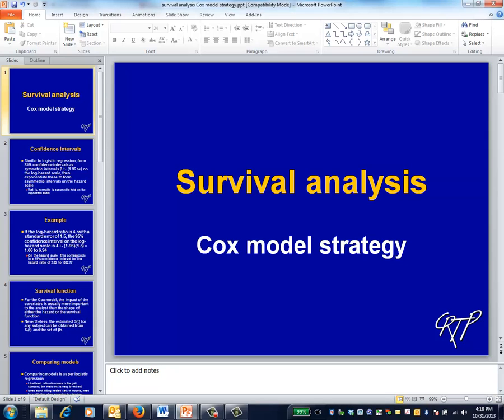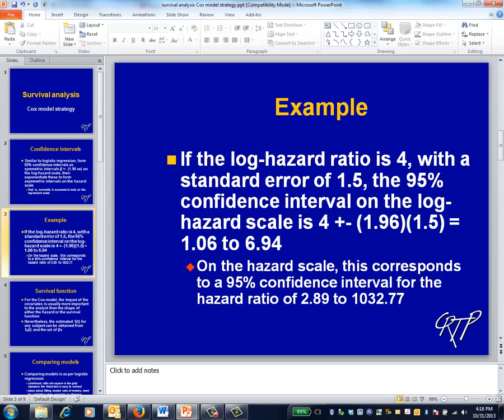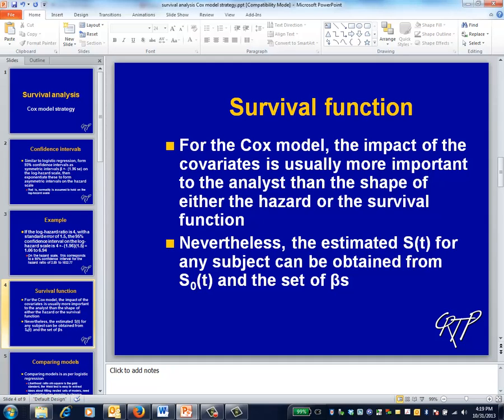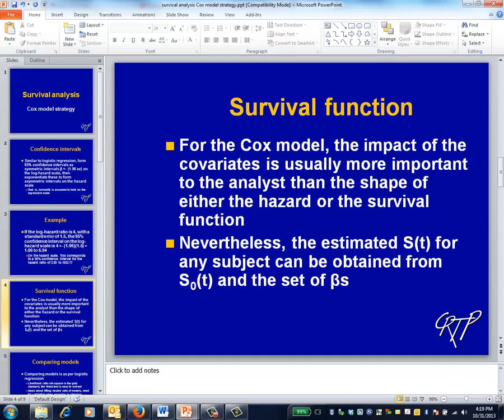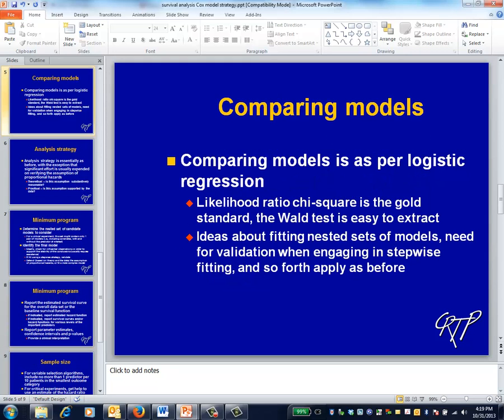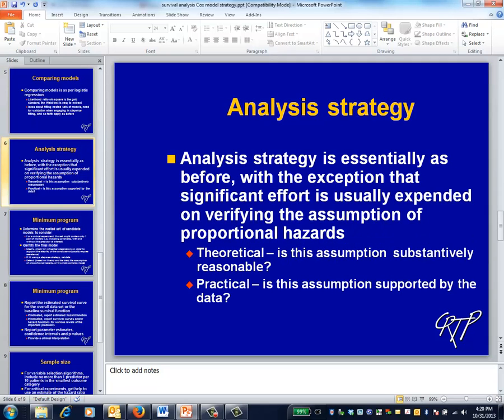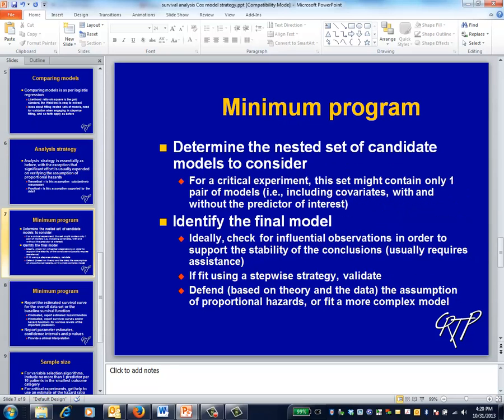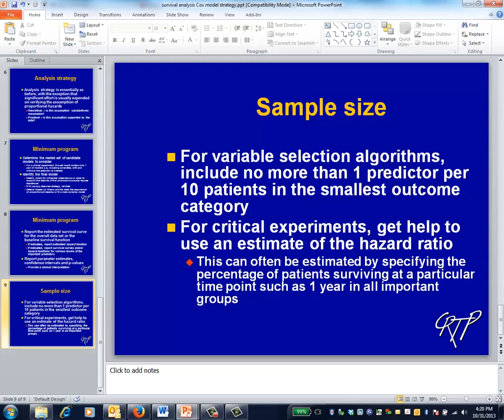survival analysis: analysis strategy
Analysis strategy within the Cox model for survival analysis